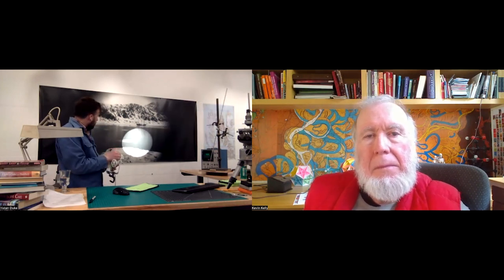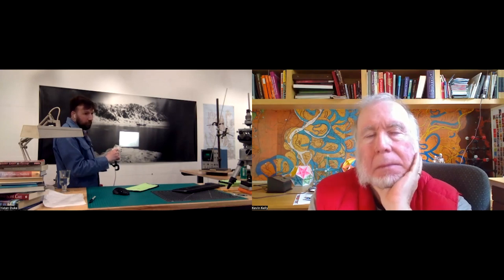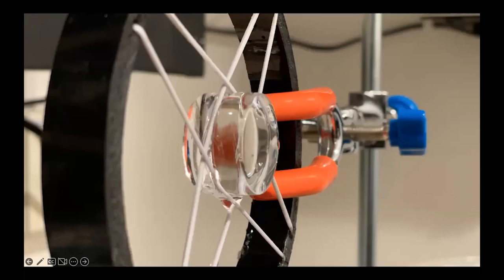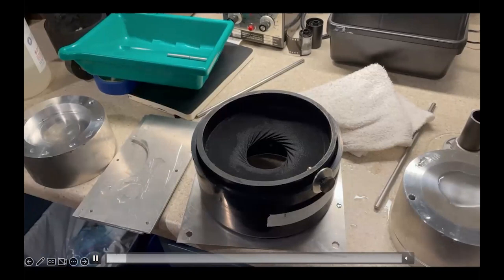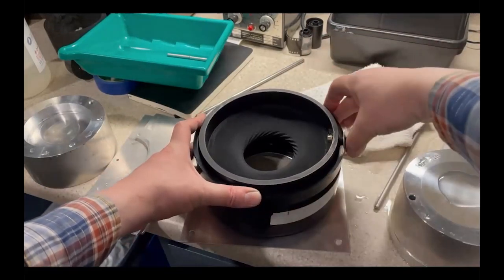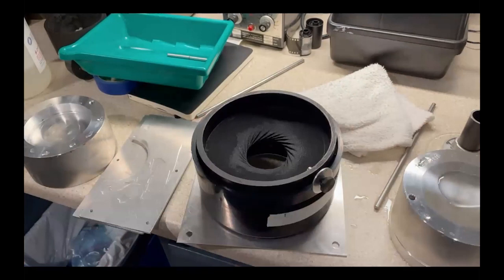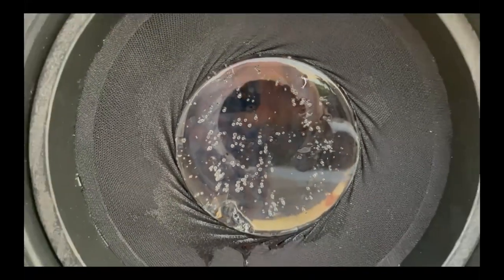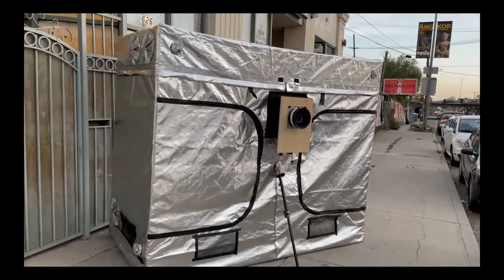Show and Tell #361: Tristan Duke (Part 2)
Tristan Duke is transdisciplinary artist known for synthesizing methodologies from disparate fields to create startling inventions, sublime aesthetic experiences, and new modes of inquiry. He is the inventor of the hologram vinyl record ¬and has created original hologram artwork for albums and soundtrack releases ranging from Jack White and Guns ‘n Roses to Star Wars. He is Co-founder of the Optics Division a collective devoted to recontextualizing photography as a land-based medium and social practice. He has lectured widely, including at the MIT Media Lab, Getty Museum, the de Young Museum, the Exploratorium, and others. His work has been exhibited internationally including: The 59th Venice Biennale Collateral Exhibition; Los Angeles County Museum of Art (LACMA); The Exploratorium, DePaul Art Museum, The George Eastman Museum; Massachusetts Museum of Contemporary Art (MASS MoCA); Museum of Contemporary Art Detroit (MoCAD); Les Rencontres d'Arles; and the Smithsonian Hirshhorn Museum. You can find Tristan on Instagram @duke_tristan.

TOOLS:
0:00 - Intro
1:25 - Circle glass cutting tool
6:40 - Source Four Mini LED stage light
13:11 - 3M Aluminum Foil Tape 425
19:10 - Grasshopper for Rhino 3D

To sign up to be a guest on the show, please fill out this form